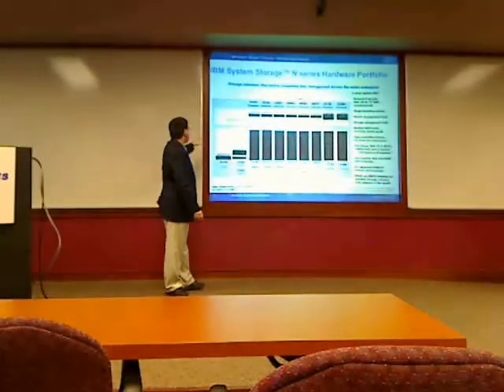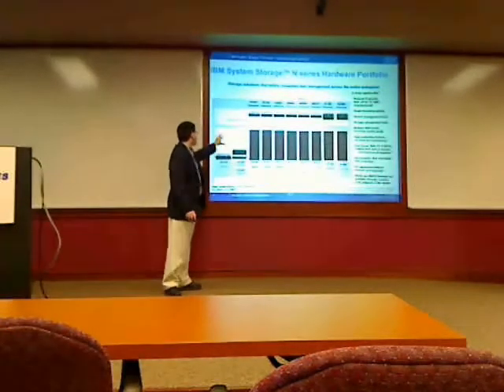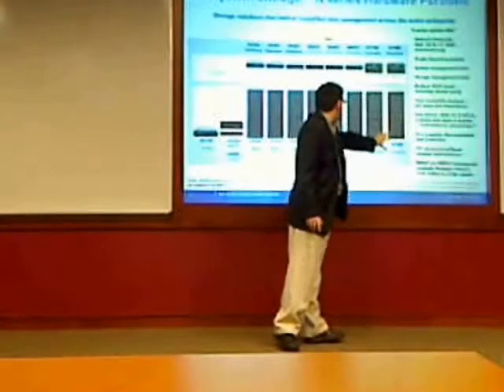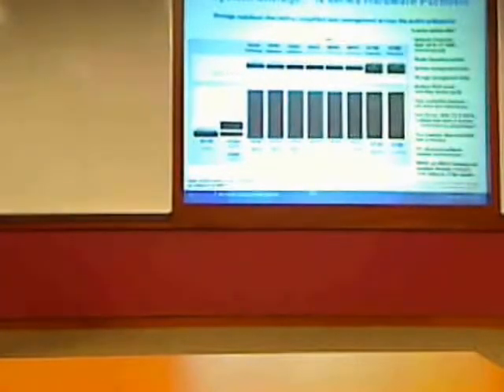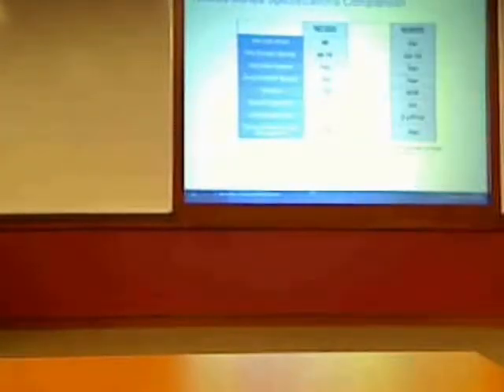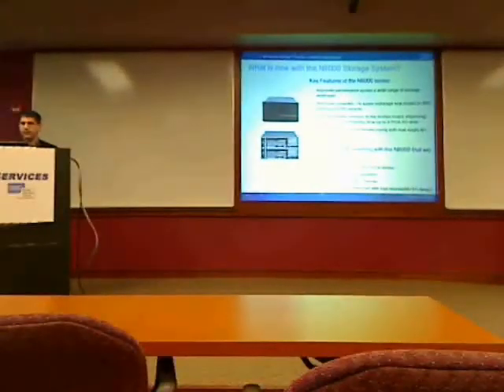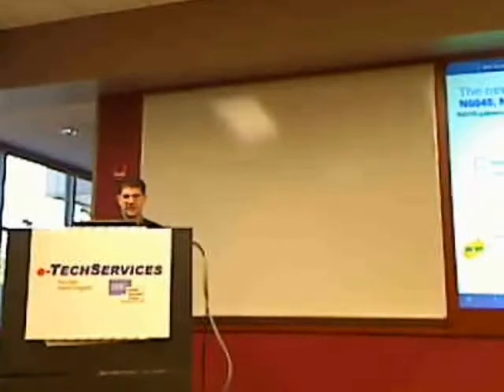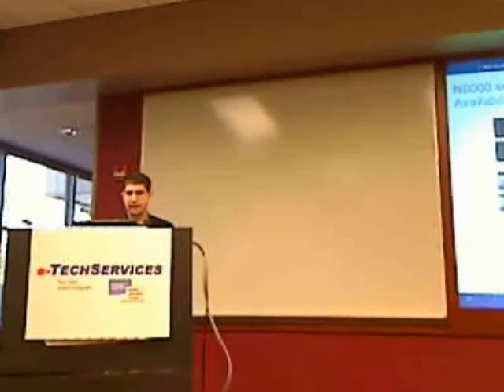IBM N Series Storage Part 1of3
Dynamic Storage Using IBM Systems Storage N series

**IMPROVE SERVICE**
-Not only ensuring high availability
and quality of existing services, but
also meeting customer expectations
for real-time, dynamic access to
innovative new services.

**REDUCE COST**
-Not just containing operational cost
and complexity, but achieving
breakthrough productivity gains
through virtualization, optimization,
energy stewardship, and flexible
sourcing.

**MANAGE RISK**
Not only addressing todays
security, resiliency, and
compliance challenges, but
also preparing for the new
risks posed by an even
more connected and
collaborative world.